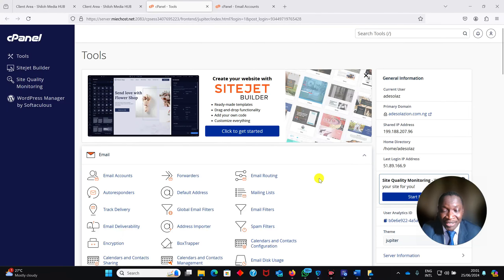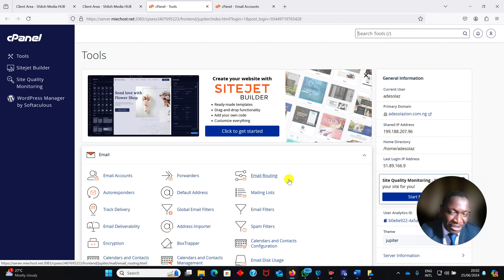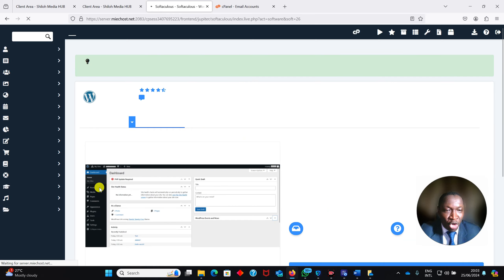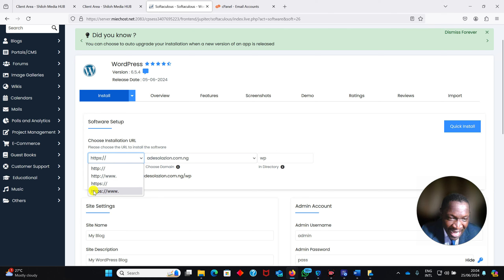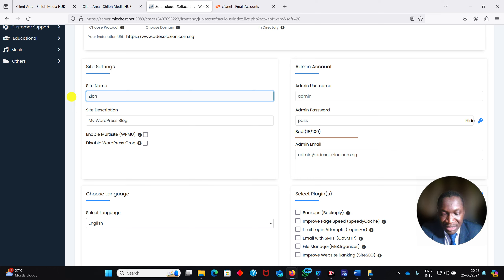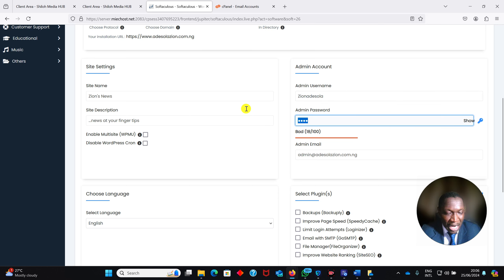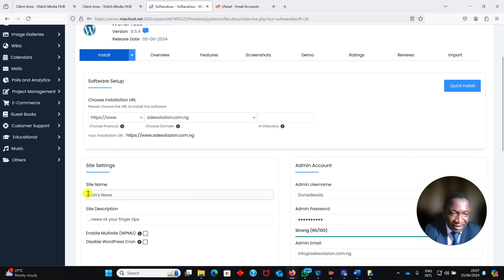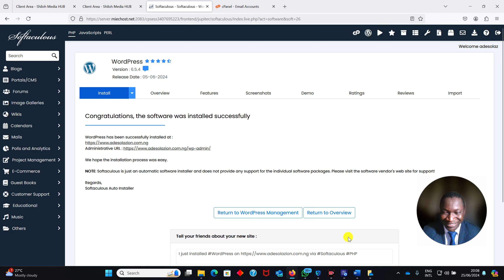Installing WordPress via Softaculous